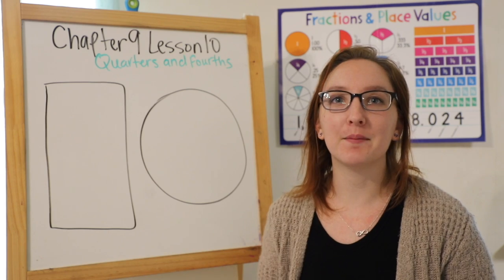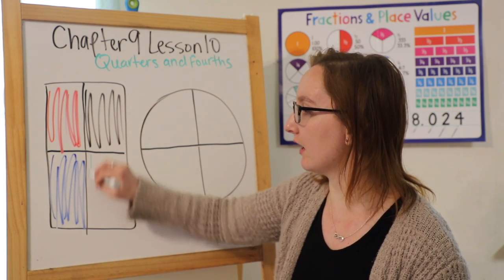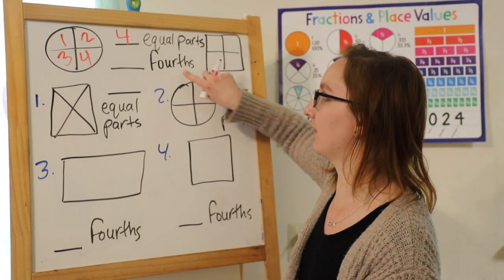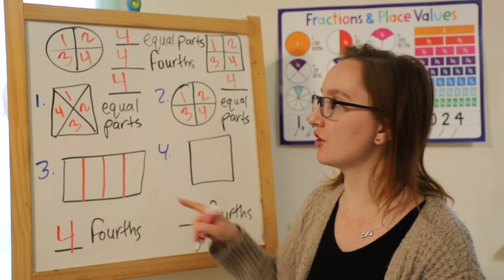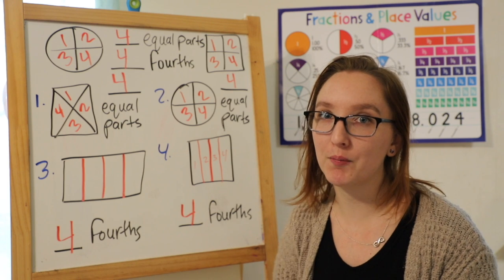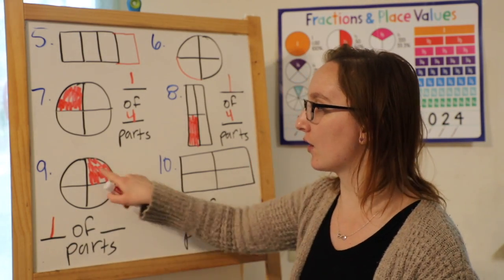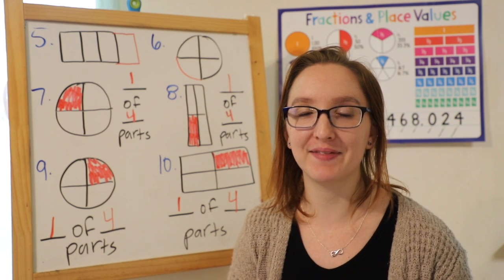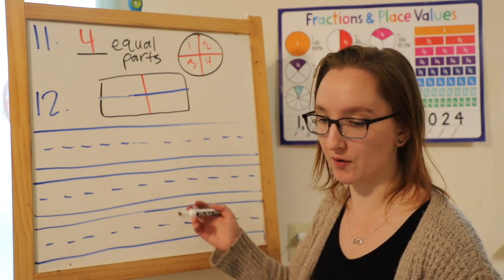Chapter 9 Lesson 10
Quarters and fourths